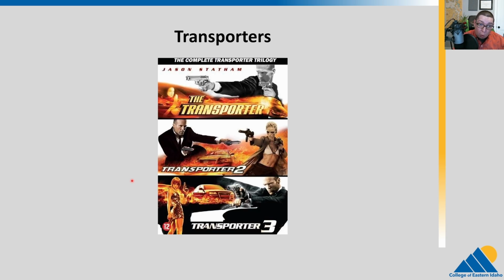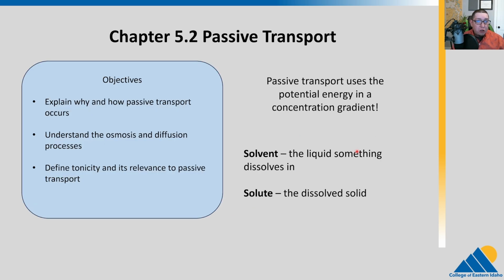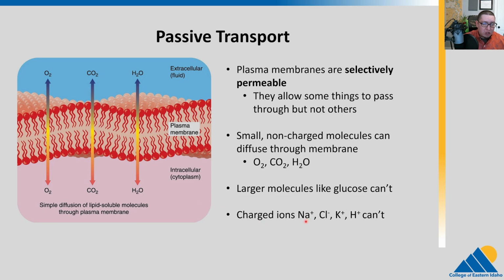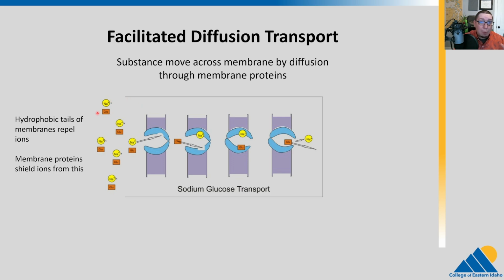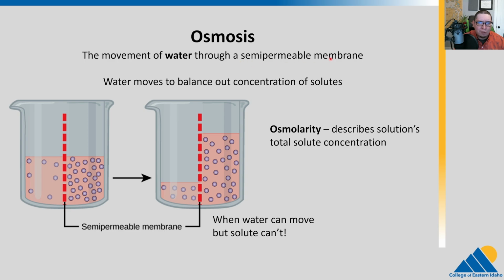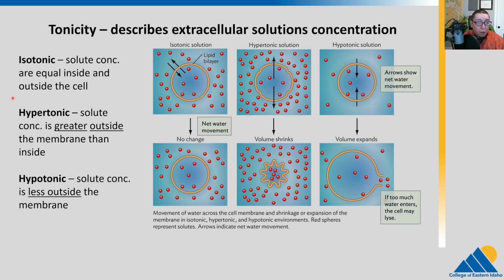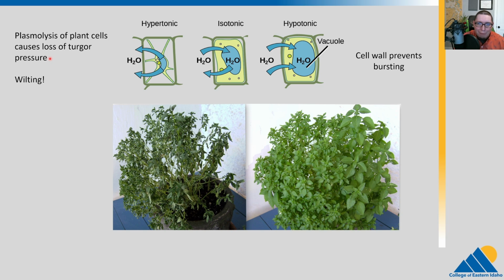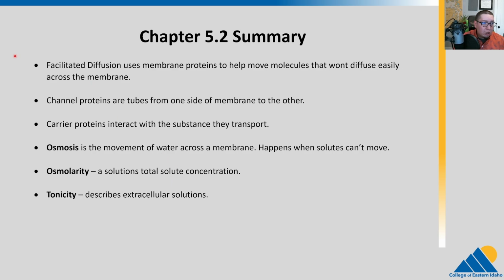BIOL201 Ch5.2 | Passive Transport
Biology 201 Lecture Video Covering Chapter 5.2 of OpenStax Biology Summary:

Passive transport – Movement of molecules across the membrane by diffusion from high concentration to low concentration. No energy required

Active transport – Movement of molecules across the membrane from an area of low concentration to high concentration. Requires energy.

Diffusion – movement of molecules from an area of high concentration to an area of low concentration.

Solvent is the liquid that something dissolves in. Solute is the solid that dissolves.

Membranes are selectively permeable, only letting small uncharged molecules across.

There are many factors that can influence the rate of diffusion

Facilitated Diffusion uses membrane proteins to help move molecules that wont diffuse easily across the membrane.

Channel proteins are tubes from one side of membrane to the other.

Carrier proteins interact with the substance they transport.

Osmosis is the movement of water across a membrane. Happens when solutes can’t move.

Osmolarity – a solutions total solute concentration.

Tonicity – describes extracellular solutions.